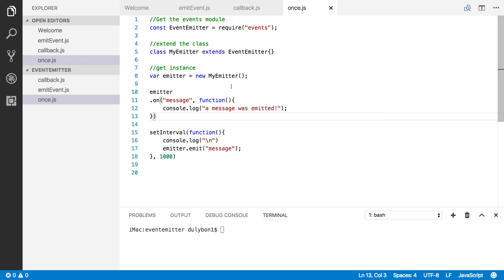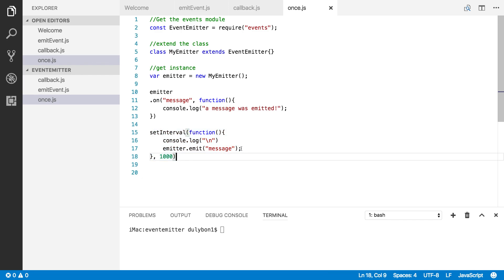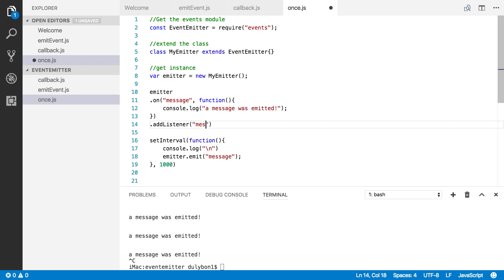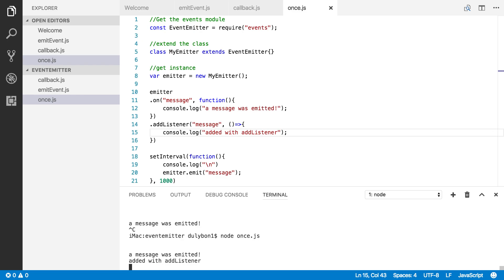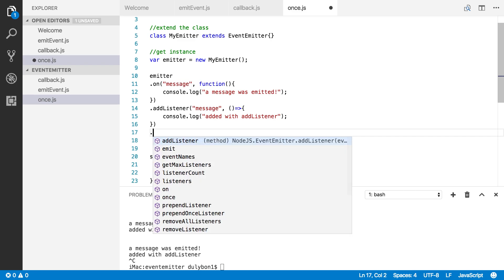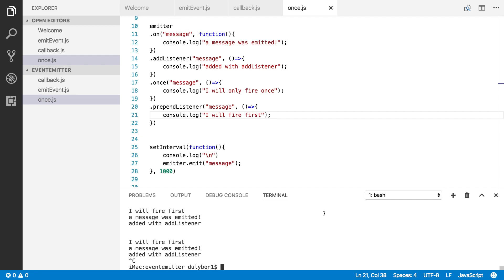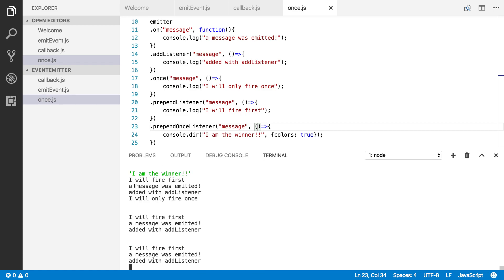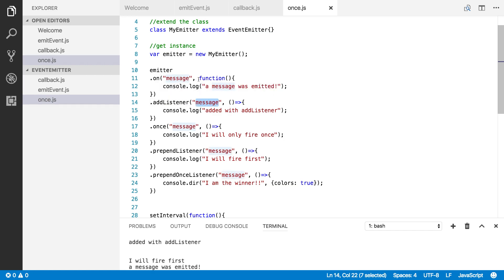NodeJS EventEmitter: Different Ways to Listen For Events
In this videos, we took an exhaustive look at the function in the EventEmitter API(on(), addListener(), once(), prependListener(), prependOnceListener()) that allow you to listen for events.